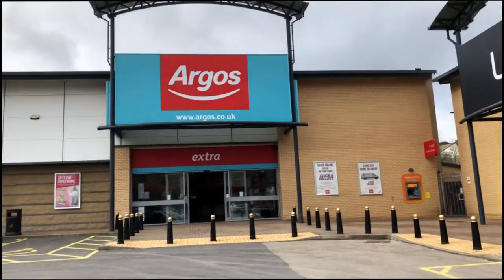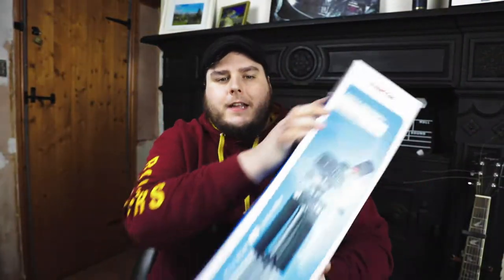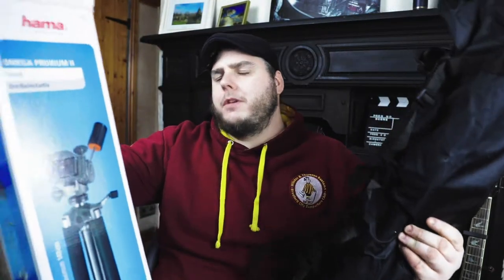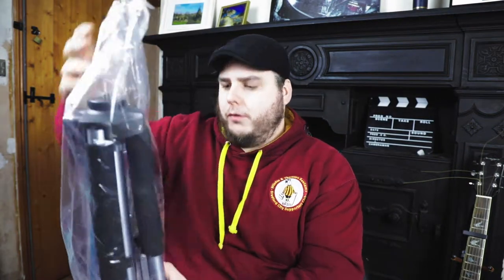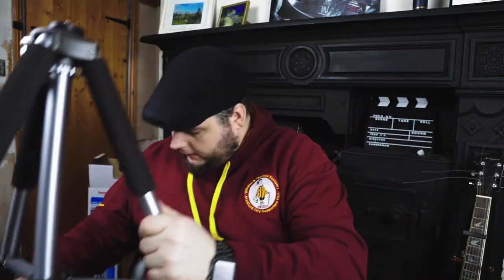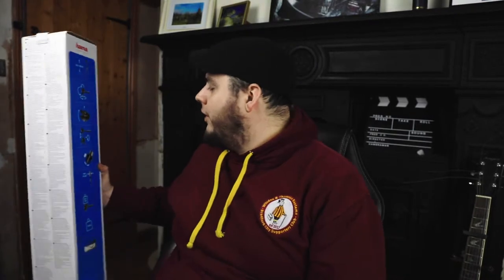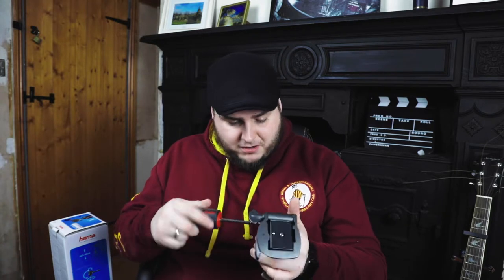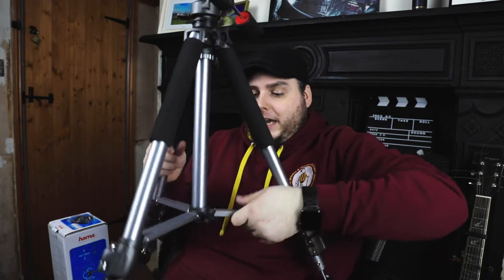HAMA OMEGA PREMIUM II TRIPOD UNBOXING | VLOGS SEASON 2 | Episode 5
Today I am buying and unboxing a tripod! I wanted a manfrotto but they didn't have any ANYWHERE!

My main Camera - Canon 5D Mark IV
My Second in command - Canon 5D Mark II
My Favourite Lens  - Canon 50mm f/1.4
My Second Favourite Lens - Canon 85mm f/1.8
The Main Eye I use most - Canon 24-105mm f/4
My Steady Cam: FeiyuTech a2000 3-Axis DSLR Camera Gimbal